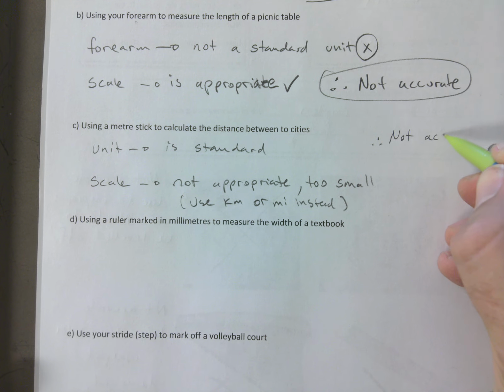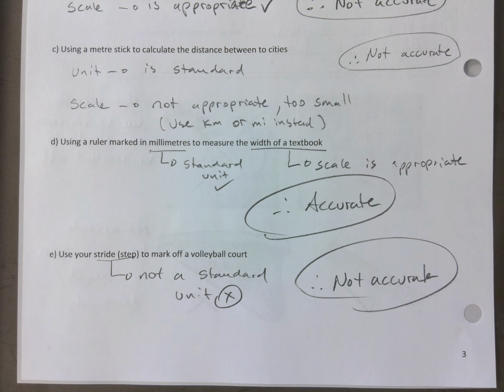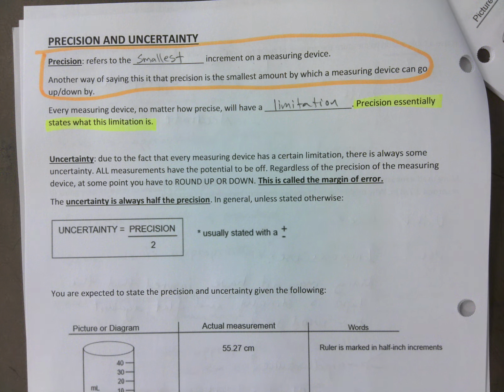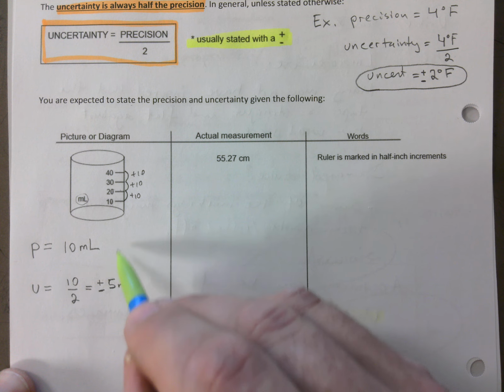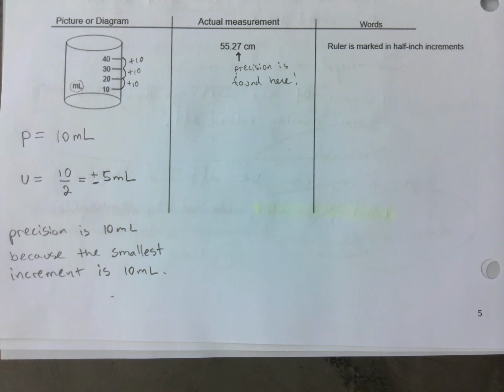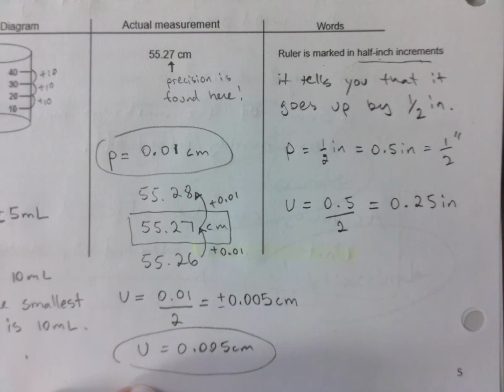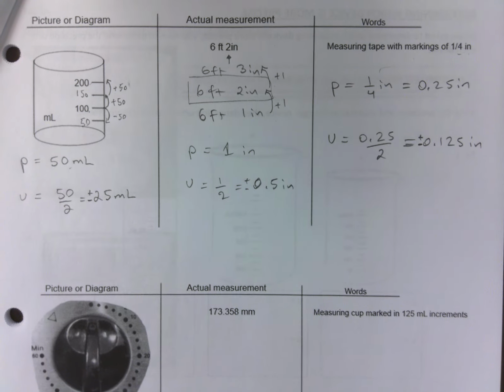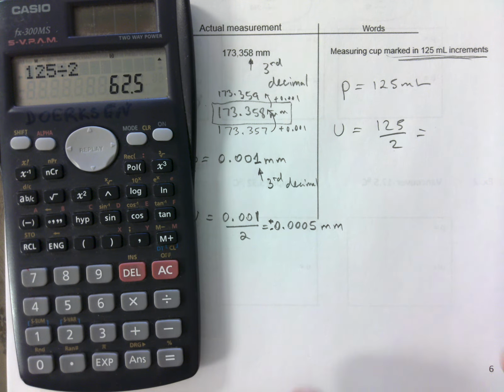ESMR4S - PM - ACCURACY, PRECISION & UNCERTAINTY